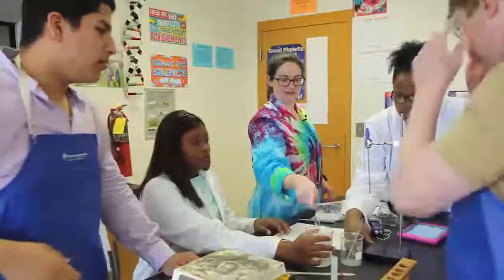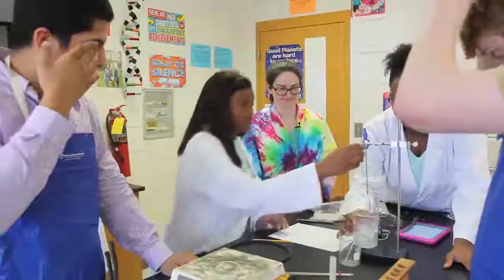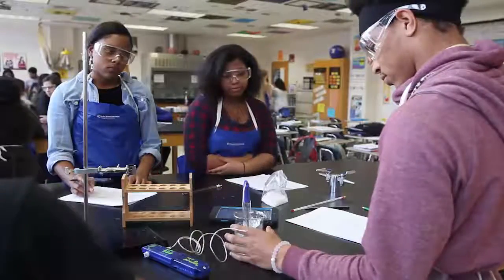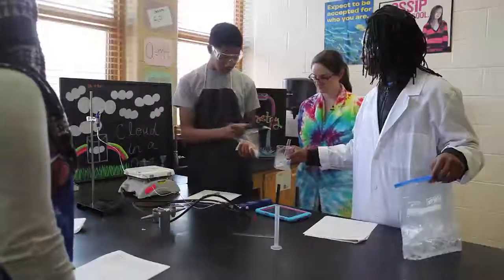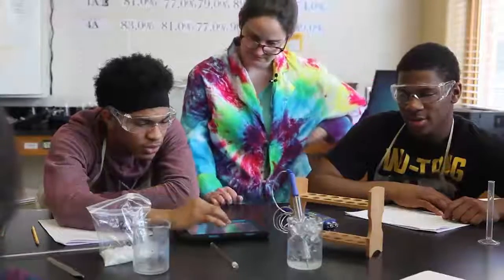WW Georgia Teaching Fellowship: Kennesaw State Fellow Yancey Miller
2016 WW Teaching Fellow Yancey Miller talks about using hands-on learning in her science classroom.